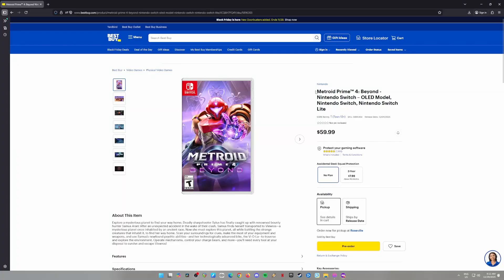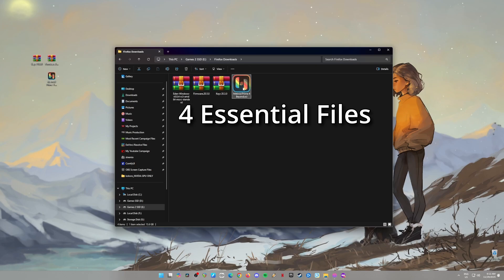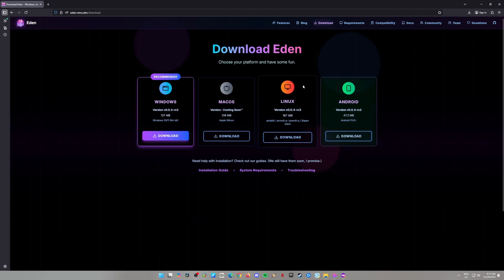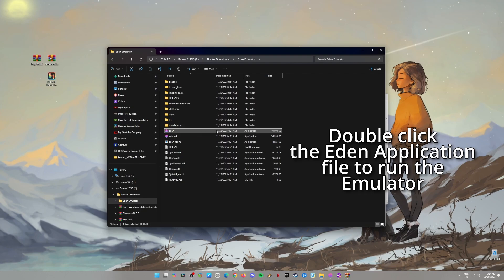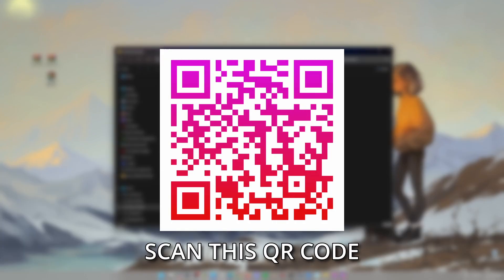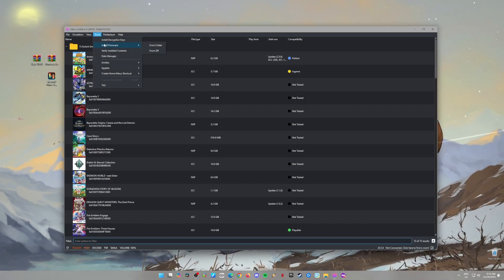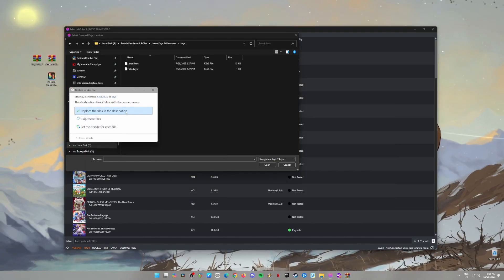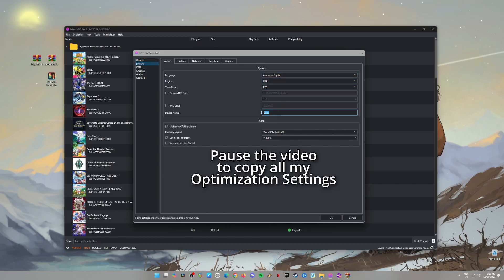Step by Step Installation of Metroid Prime 4 Beyond (XCI) on PC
Samus is here and we are so back with a new adventure and a new villain to shoot for. Metroid Prime 4: Beyond, Finally! The wait is over and we can now fully play this game either in a Switch, Switch2 or in PC. But in this guide I'll be teach you guys more in setting this game up into your computer. So be sure to follow all the steps that I am about to show you here.

Eden Recommended Hardware Specs:
CPU: Intel i7 or AMD Ryzen 7 (or better), with at least 6 cores.
GPU: NVIDIA GeForce RTX 3060 or AMD Radeon RX 6600 XT (or better) for optimal graphics and AI simulation performance.
RAM: 16 GB DDR4 (32 GB recommended for larger simulations).
Storage: 500 GB SSD (preferably NVMe) for faster load times and data access.
Operating System: Windows 10/11 64-bit or a recent Linux distribution